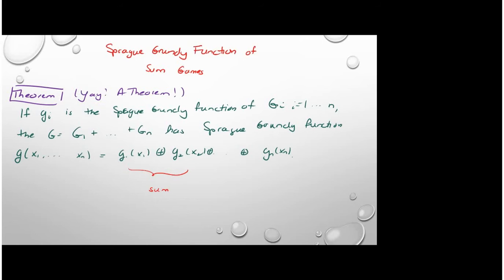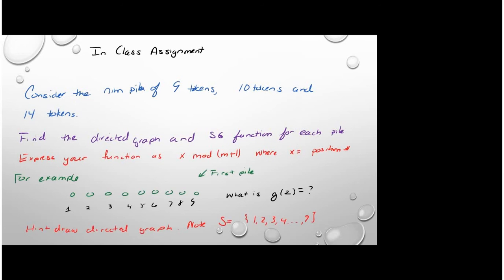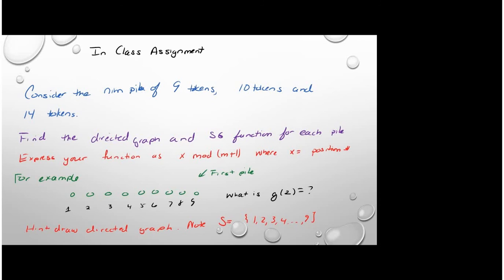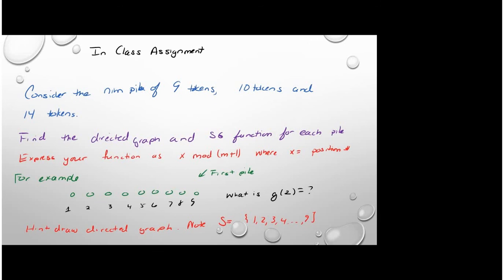Lecture 10 15 Game Theory In Class Assignment Sum Games